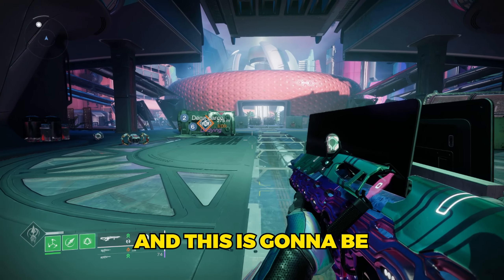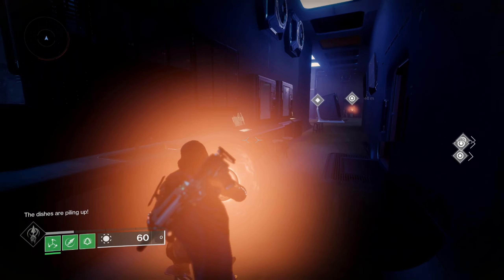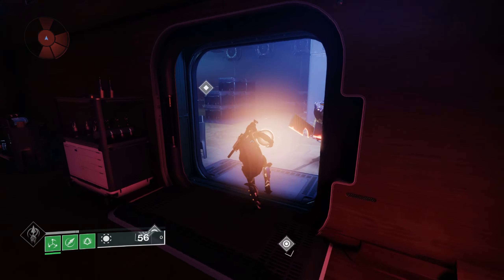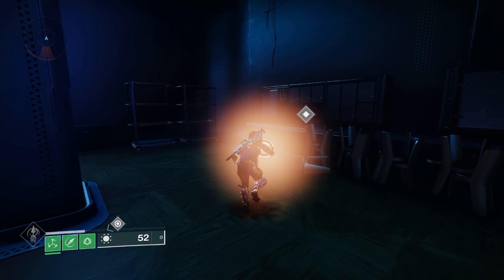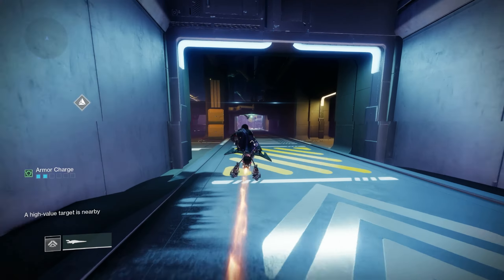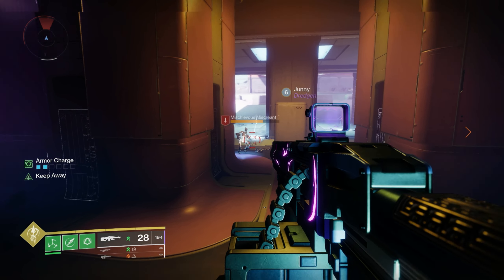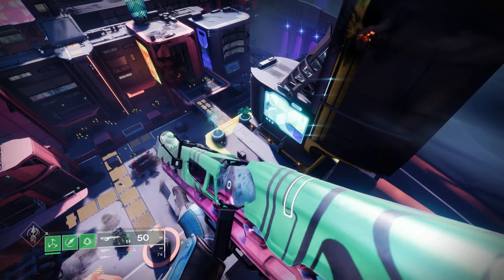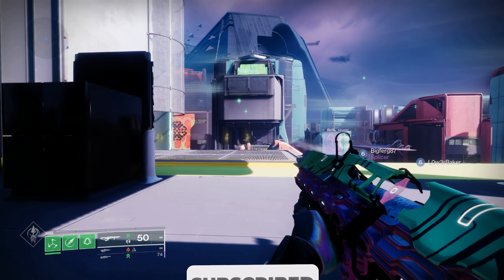ALL ACTION FIGURE COLLECTIBLES FOR SEASON OF DEFIANCE WEEK 3 GUIDE | SECRET TRIUMPH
ALL ACTION FIGURE COLLECTIBLES FOR SEASON OF DEFIANCE! This is the week 3 guide for the collectibles! I really like the little mini encounters for these, they are a good bit of fun and way better than just run and pick something up in my opinion! Let me know how yall like them for collecting the action figures!